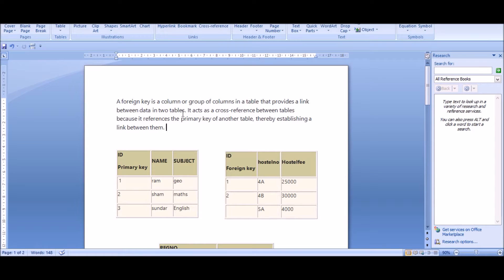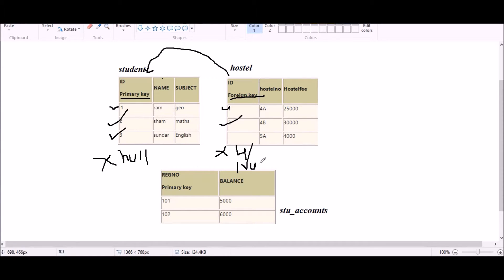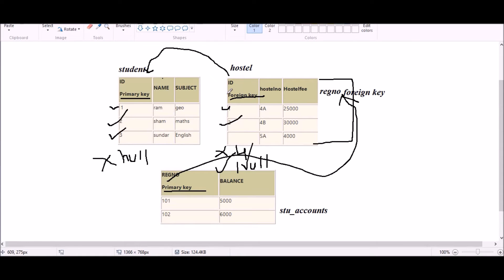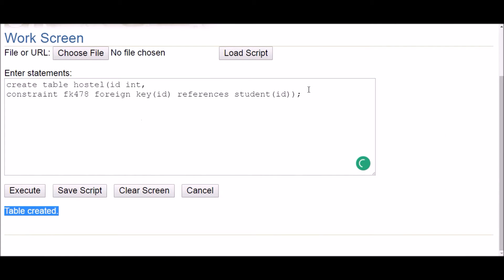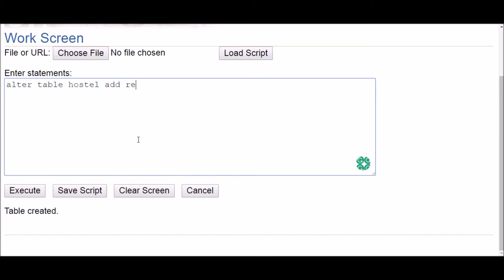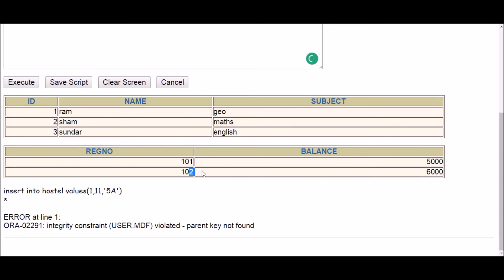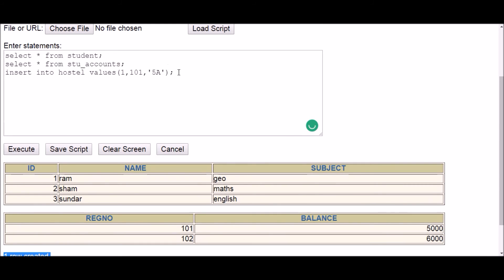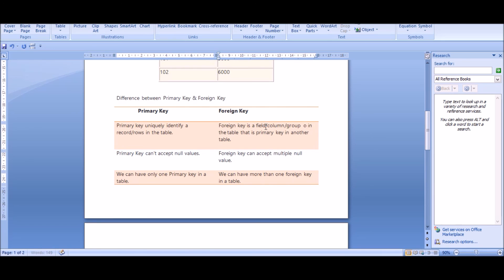implementation of foreign key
this video explains what is foreign key? how we can add a foreign key while creating a new table and how to add foreign key to an existing table.